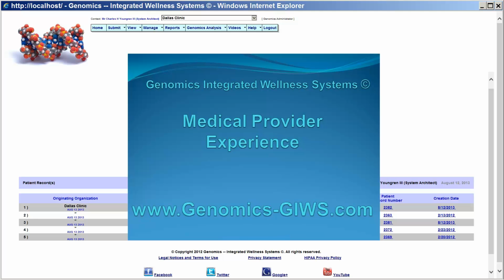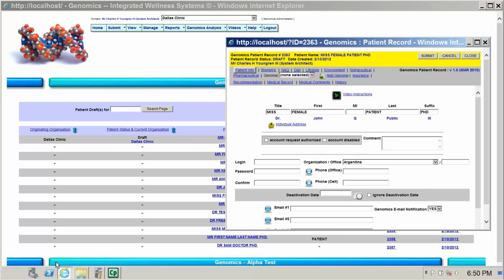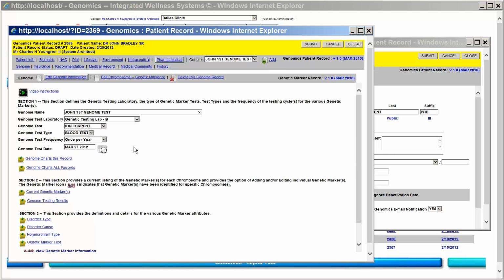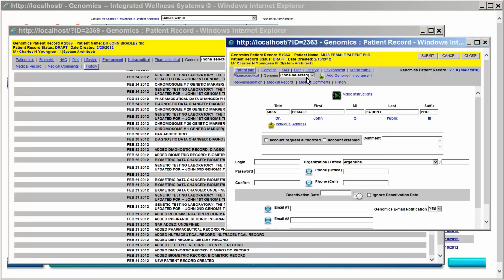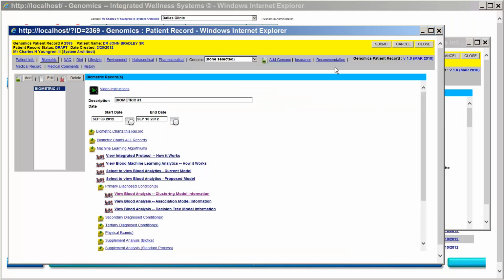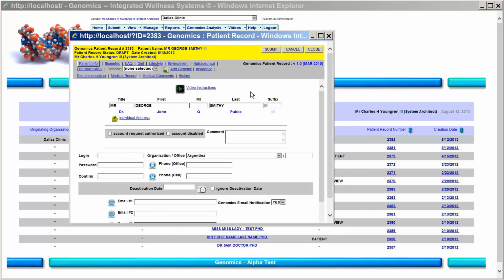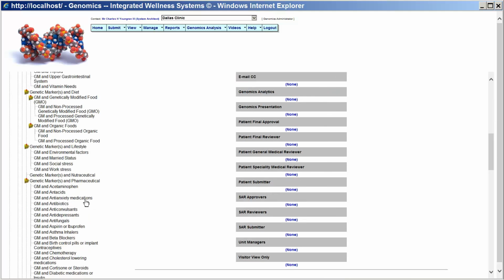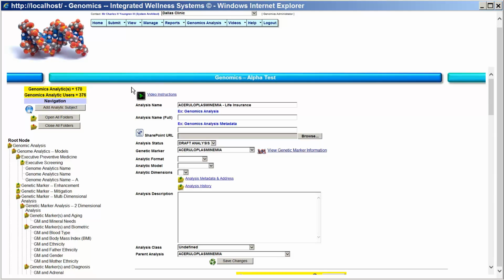Genomics Integrated Wellness System -- Medical Provider Experience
Genomics Integrated Wellness System -- The Medical Provider Experience; this video walks the Medical Provider through the daily experience of a Medical provider and the interaction with Patient information.